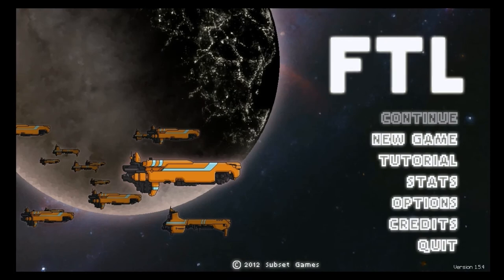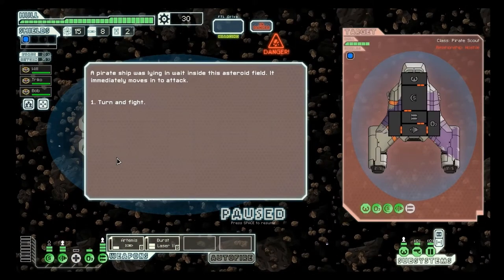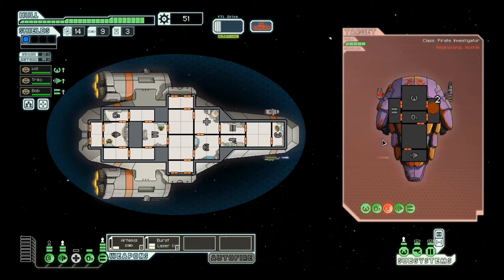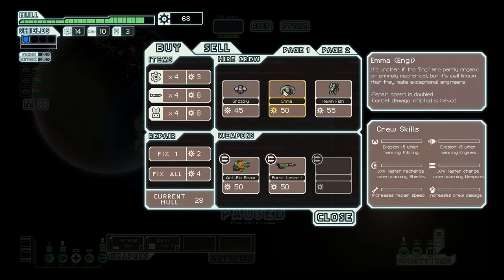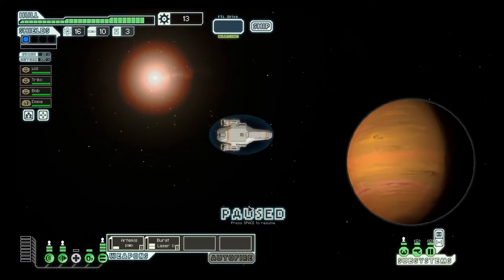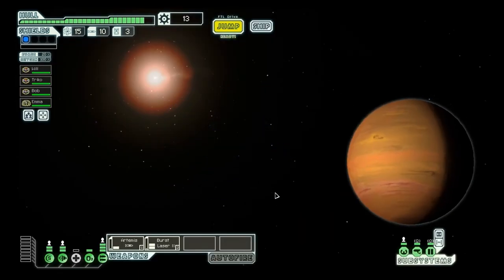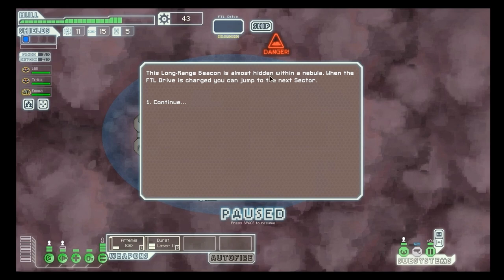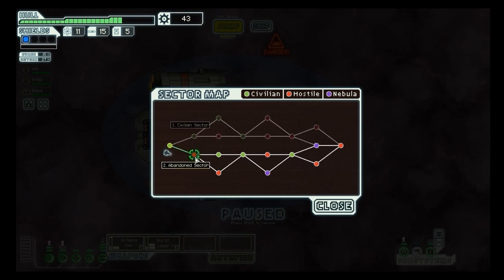Let's Play - FTL: Faster Than Light 1-1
Let's Play FTL: Faster Than Light. The Rebels are quickly taking over the galaxy. The last hope for the Federation lies in The Kestrel and her valiant crew. Will they make it?